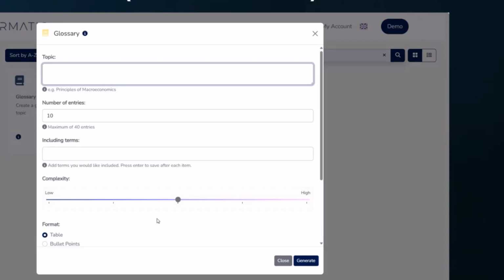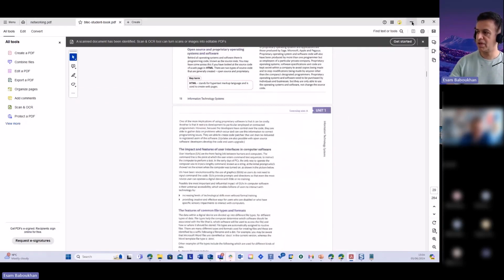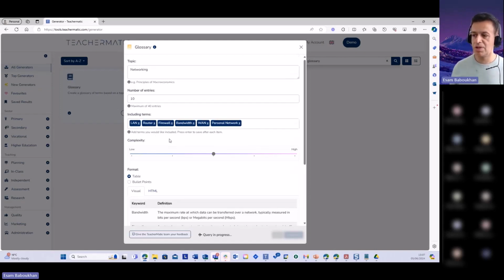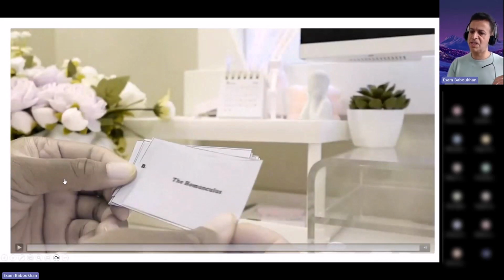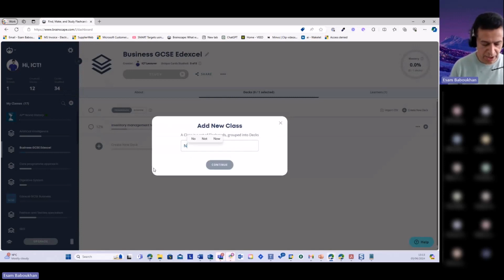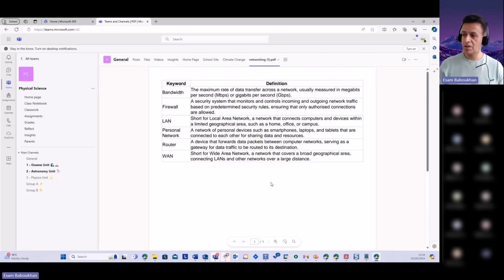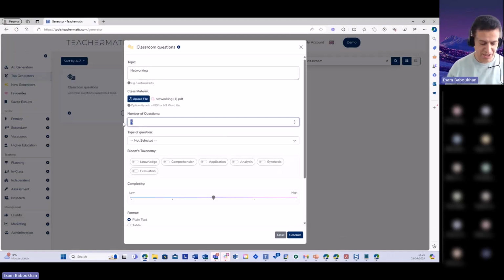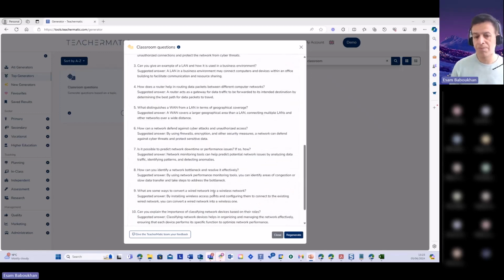Revolutionise Your Teaching with TeacherMatic's Glossary Generator!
Explore the powerful TeacherMatic Glossary Generator and see how it can transform your teaching experience! In this webinar, we'll cover:

✔️The importance of glossaries in education and their benefits for students.
✔️Step-by-step guide on using the glossary generator tool.
✔️Tips for breaking down units into manageable glossaries.
✔️Customising glossaries by manually inputting terms.
✔️Adjusting complexity settings to cater to different student abilities.
✔️Generating glossaries in multiple formats (PDF, Word, CSV).
✔️Innovative ways to utilize glossaries for flashcards and interactive activities.
✔️Integrating glossaries with BrainScape and Microsoft Teams for enhanced student practice and easy access.

Empower your students with comprehensive and tailored glossaries. Watch now and revolutionize your teaching methods with TeacherMatic!